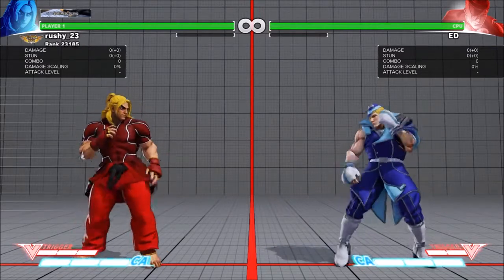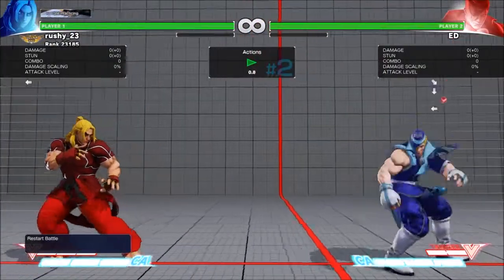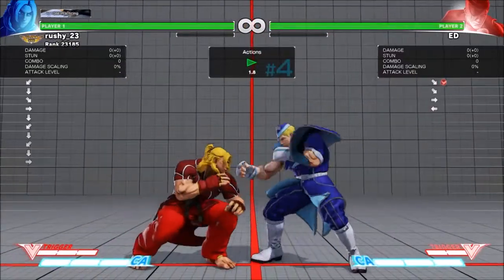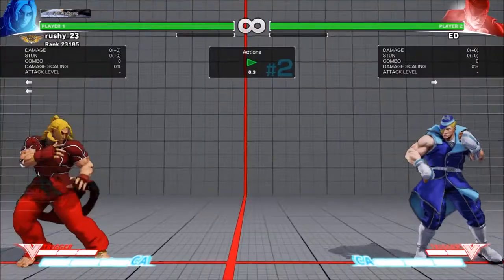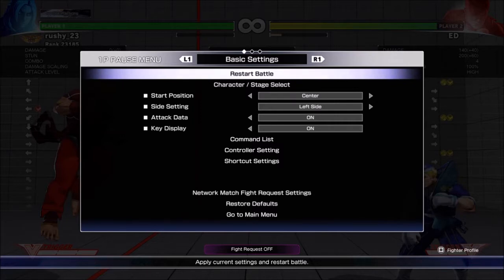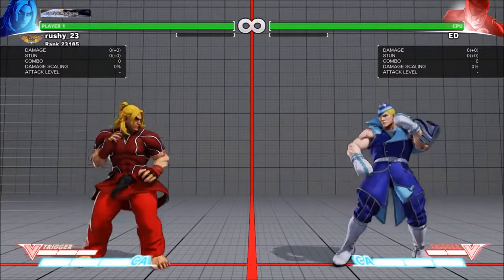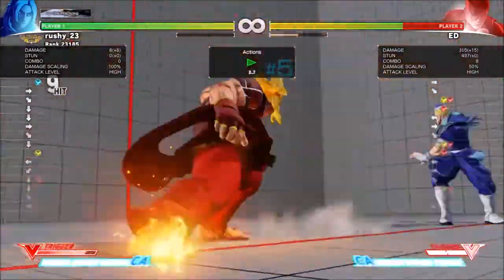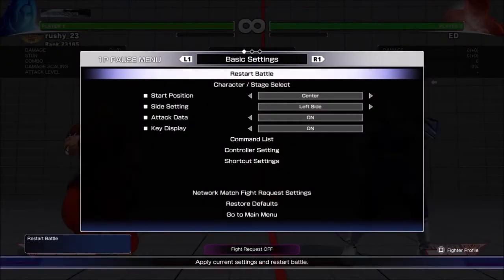SFV S2.5 Ken - Ed Frame Data + Punishes (With Commentary)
We break down the frame data for Ed in this video, he is very minus / punishable in situations so learn the punishes well.